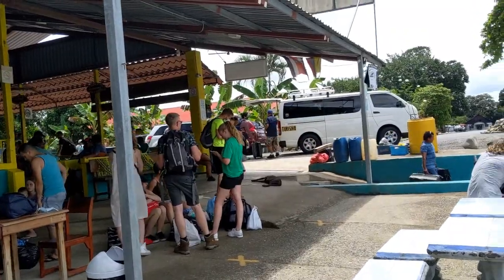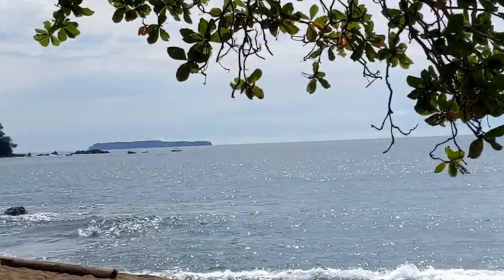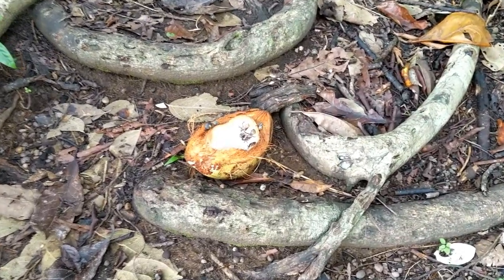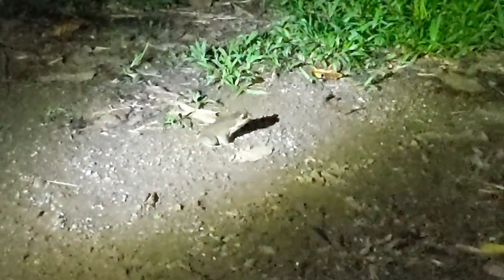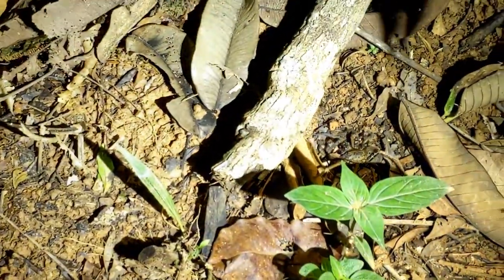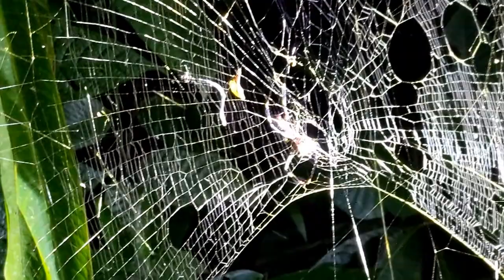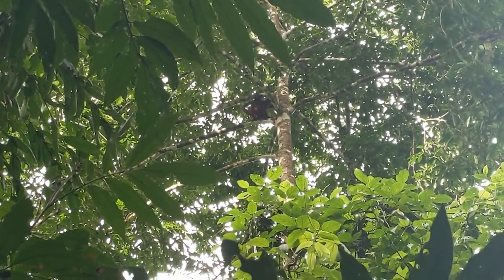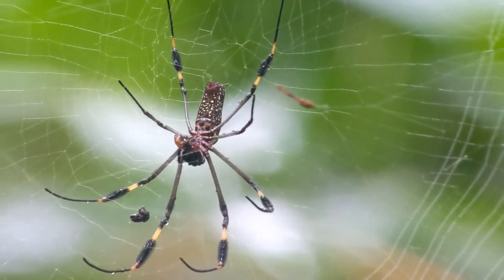Drake Bay, Costa Rica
We took a 3 week trip to the Galapagos Islands; the Amazon Rainforest in Cuyabeno, Ecuador; and Costa Rica in July/August 2021.

1:17 Caiman
2:19 Arriving Drake Bay
2:55 Hotel Margarita tour
4:45 Drake Bay Hiking Trail, monkeys, beaches, hermit crabs, leaf cutter ants, birds, toucan
14:52 Nike hike with Tracie ("the bug lady"), bull frogs, spiders, giant marine toad, boa constrictor, bats, red eyed tree frog, cat eyed snake, tailless whip scorpion, leaf cutter ants, giant walking stick, scorpion, trap door spider
25:01 Dolphin and whale watching (the Divine Dolphin), pantropical spotted dolphins, baby humpback whale jumping/breaching, bottlenose dolphins
33:55 Cano Island snorkeling, sea turtles, eels, shark, ray, puffer fish, moorish idol fish, humpback whales
43:05 San Josecito beach, scarlet macaw, monkeys, toucans
47:03 Corcovado National Park, humpback whales, spider monkeys, agouti, birds, praying mantis, tent-making bat, peccaries, spiders, caiman, giant red-winged grasshopper, toucan, hawk, squirrel monkeys, hermit crabs
55:38 Return to San Jose